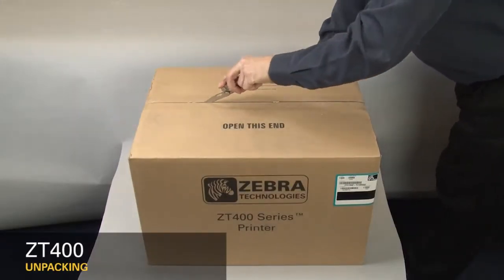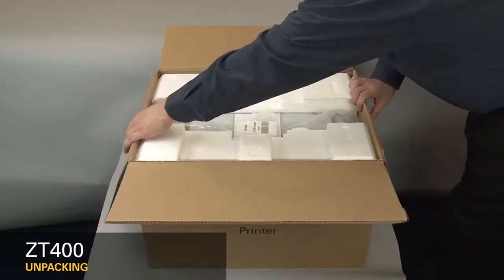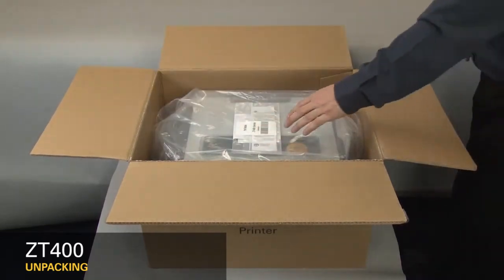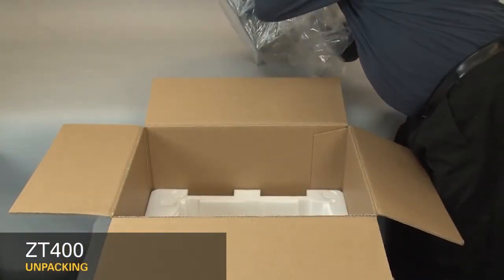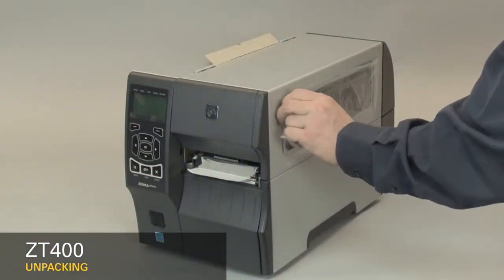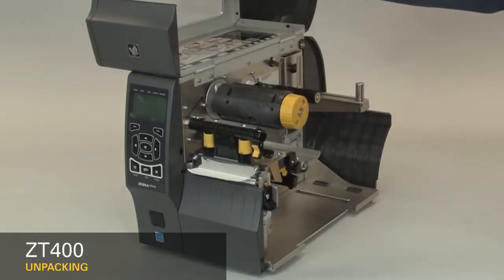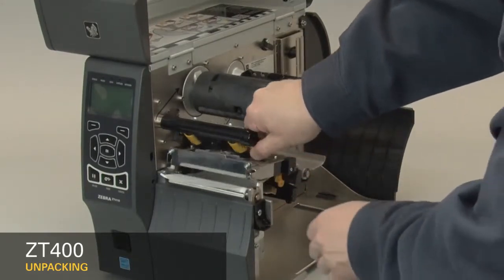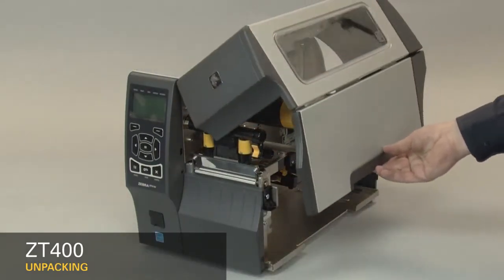Zebra ZT411 Kutu Açılışı / Zebra ZT411 Unpacking the Printer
Zebra ZT411 Endüstriyel Barkod Yazıcı en iyi fiyatlarla Desnet'te 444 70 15